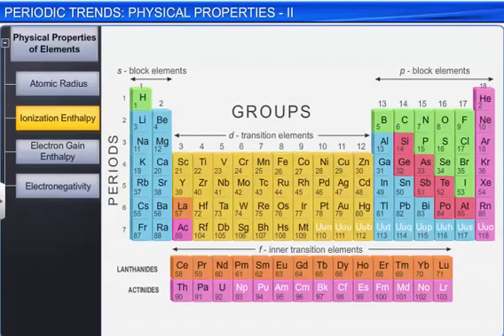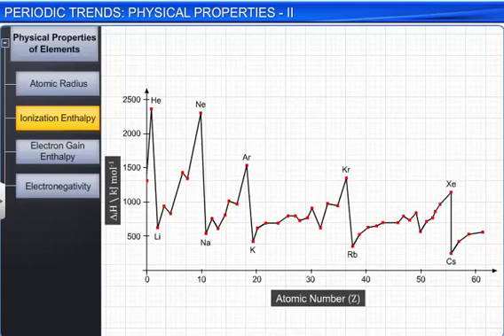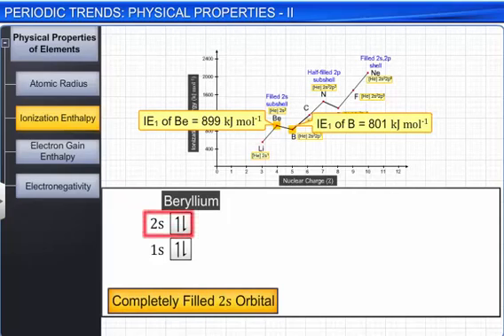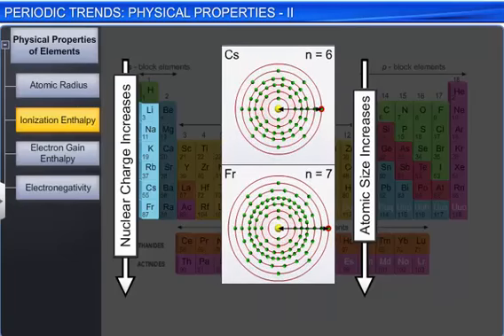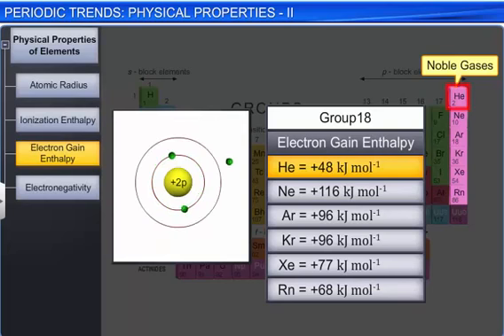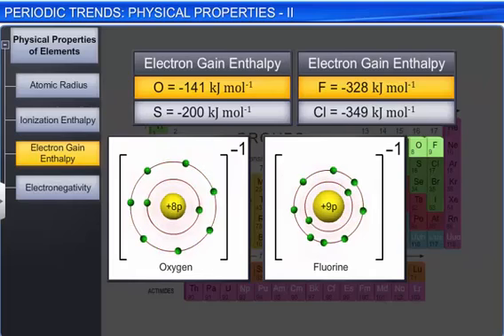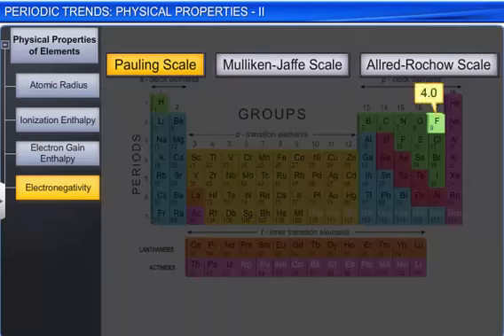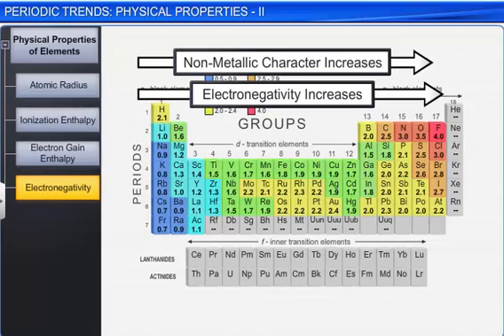CBSE 11 Chemistry | Periodic Trends Physical Properties 2